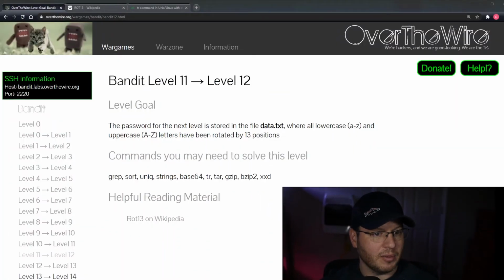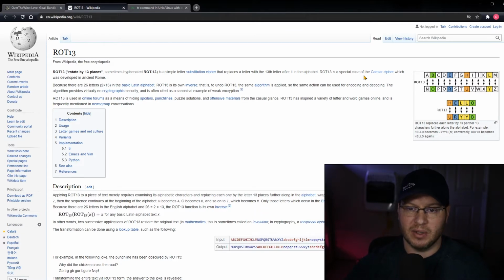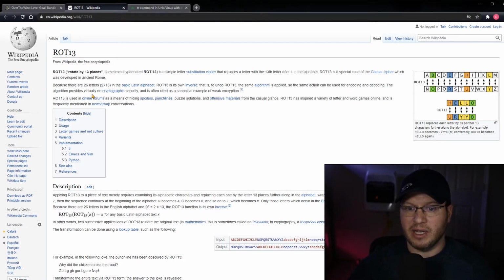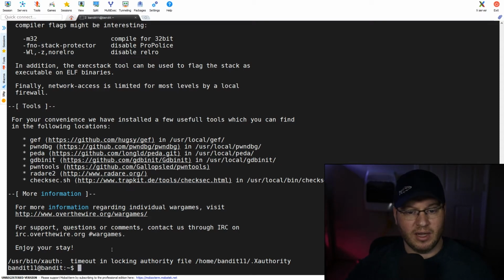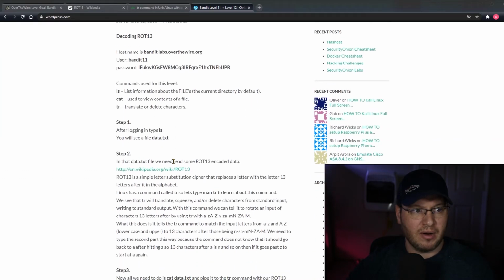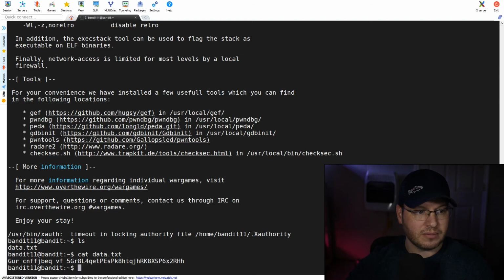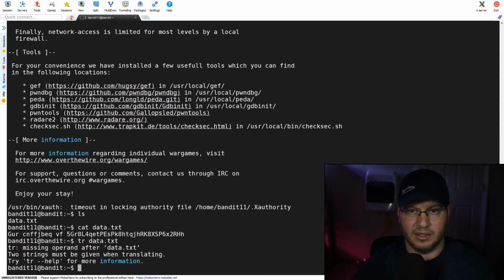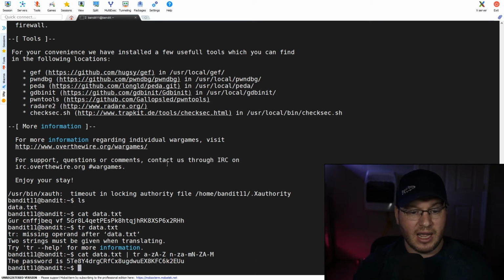OverTheWire Bandit Level 11-12 - Linux for Cybersecurity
Hey there, are you trying to break into cybersecurity but feel like you don't know where to start?  Or do you feel like your working hard but its not getting you in?

My name is Chris Ray and I help people break into Cybersecurity by focusing on all the skills needed to land your first cybersec job (or move up!).

In this video get our hands dirty with some DIY encryption and decryption using the TR command to impalement a ROT13 algorithm!  This is fun stuff, because (as I explain) we can "watch" the encryption do it job and easily see how this (normally) complex topic works!

Check out my blog for all my content and easy to follow links to all the videos I have posted